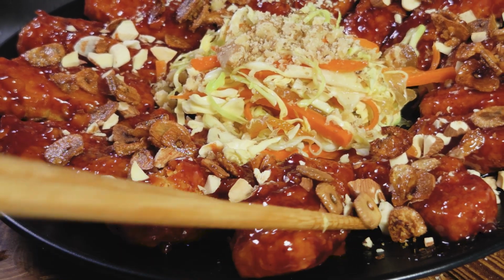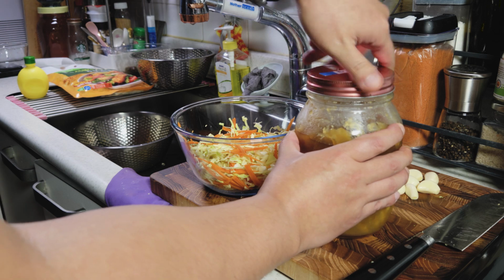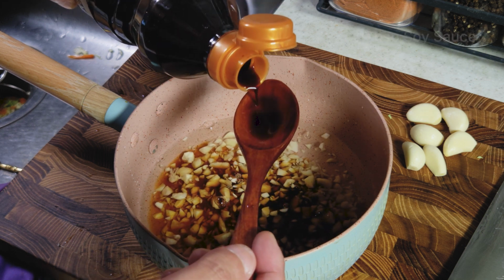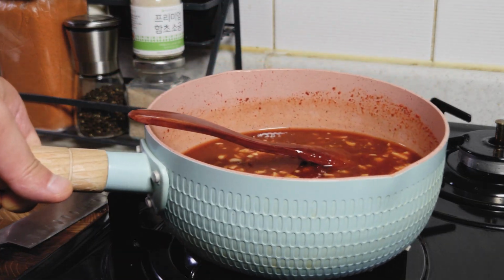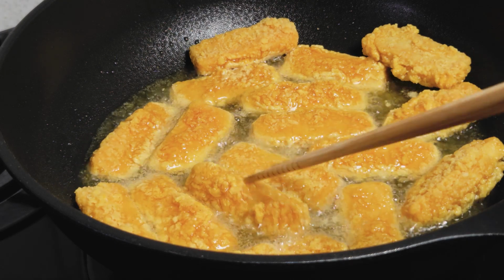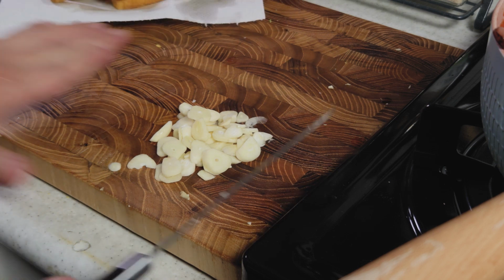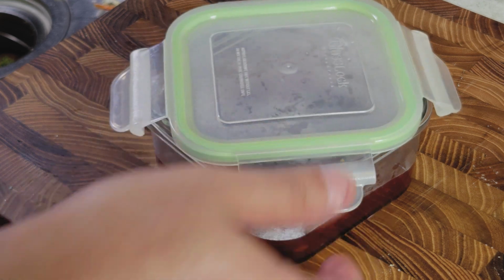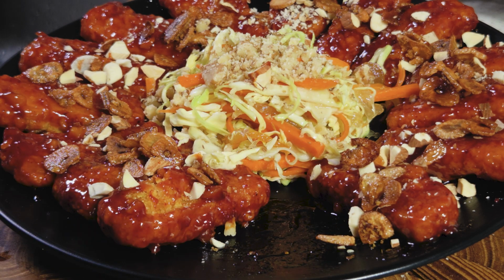Vegan Korean Fried "Chicken" (Tofu Tender) & Salad Recipe | Easy & Healthy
Today, I'm sharing a delicious and healthy vegan take on Korean Yangnyeom Chicken using crispy tofu tenders, paired with a refreshing and citrusy Yuja (Yuzu) cabbage salad. This dish is perfect for anyone, whether you're vegan or just looking for a fun new way to enjoy Korean flavors!

🔥 Crispy on the outside, satisfyingly chewy on the inside, and coated in a rich, sweet & spicy sauce—this tofu “chicken” is a game changer!
🍋 The Yuja cabbage salad adds a refreshing balance, making it a perfect meal or even a snack to pair with drinks!

Ingredients:
Tofu Tender Yangnyeom Chicken: 400g Tofu Tenders, 5 Garlics, 10 Almonds, Cooking Oil

Condiments: 4 Tbsp Soy Sauce, Sugar 50g,  3 Tbsp Minced Garlic, 1 tsp Black Pepper, 150ml Water, 1 Tbsp Gochugaru (Korean chili powder), 150g Ketchup, 100g Oligosaccharide, 50g Sugar

Refreshing Salad: 120g Cabbage, 50g Carrot, 2 Tbsp Yujacheong or Orange Marmalade, 2 tsp Lemon Juice, 10g Walnuts

I understand that the tofu tenders I used may be difficult for you to find, so I looked for some alternatives.

- **Gardein - Crispy Tenders**: Available in major supermarkets like Walmart and Tesco in the U.S., Canada, and Europe, as well as on Amazon.
- **Beyond Meat - Beyond Chicken Tenders**: Sold at Whole Foods, Target, Kroger, and other grocery stores, and also easy to find online.

These two options should work well as substitutes!

I live in Korea and I'm uploading videos introducing Korean recipes.
I'm mainly introducing Korean food, but instead of traditional recipes, I'm introducing recipes that can be cooked in an easier way using ingredients that are currently used in Korean households.

As a result, you can use imported ingredients instead of Korean ingredients.
Just because a recipe is Korean doesn't mean it's made with only Korean ingredients.
I'm just saying this in case you get the wrong idea.